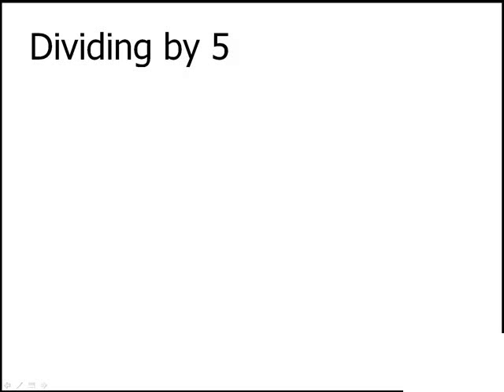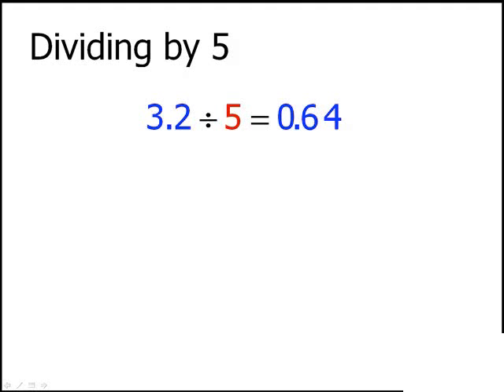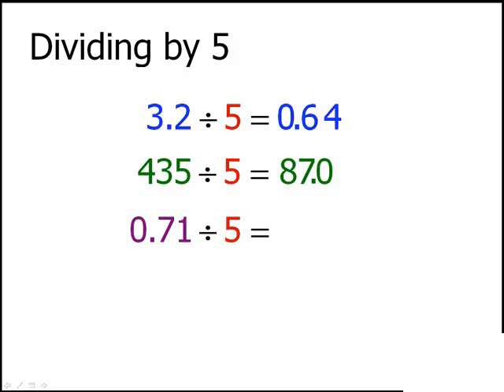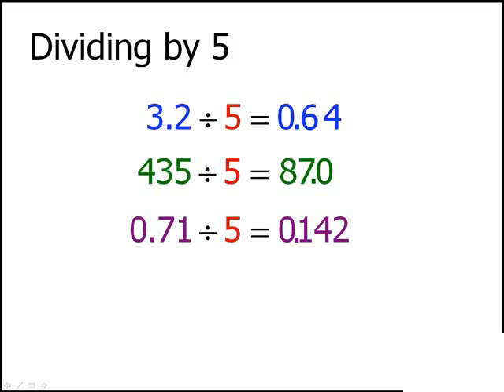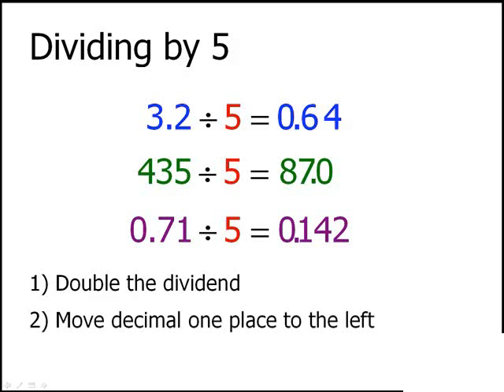Shortcut for dividing by 5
Beat The GMAT and Magoosh provide you with a tip for dividing by 5.